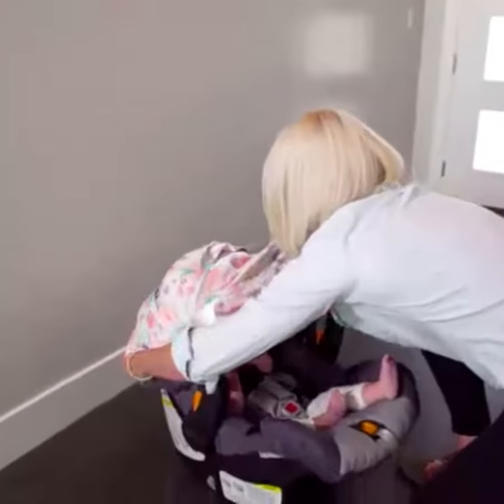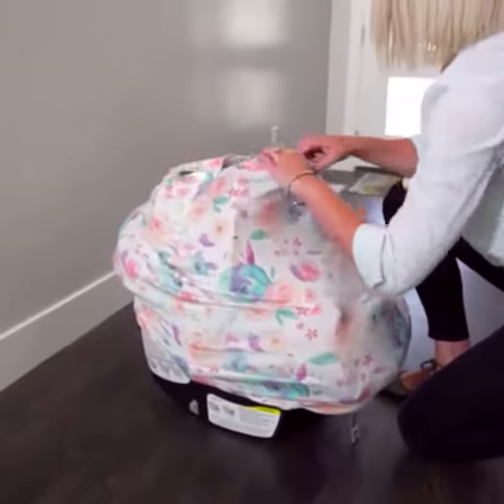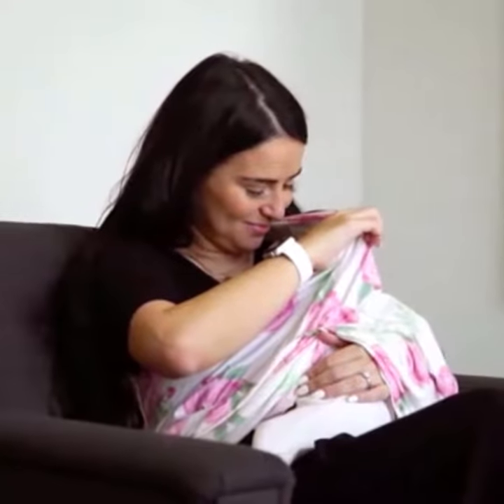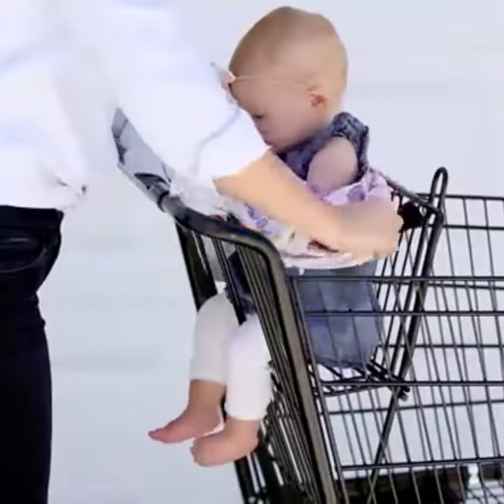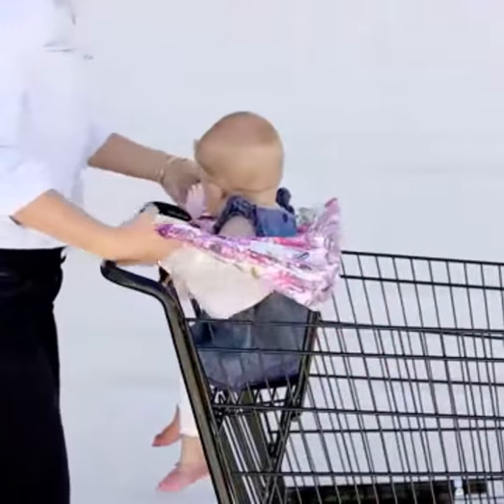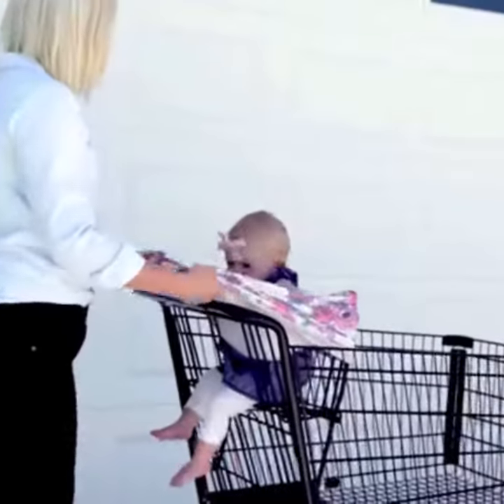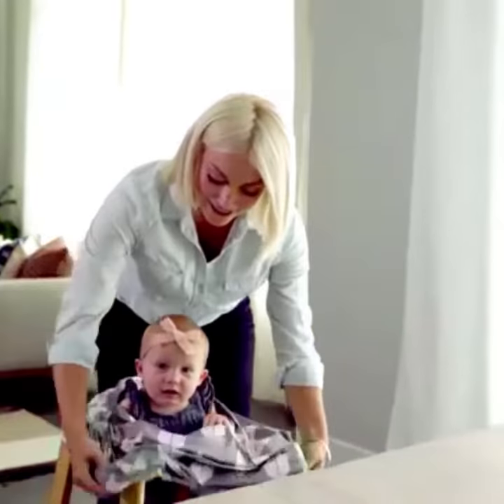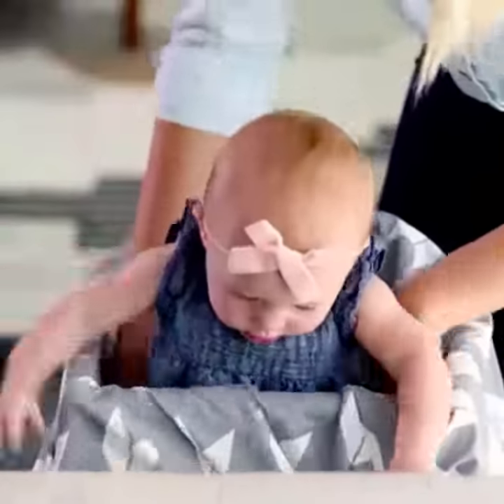5in1nursing covers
This versatile material allows you to cover almost any infant car seat. Once covered, your baby is protected from germs, the elements, and strangers! Your newborn will also be able to sleep longer while being shielded from the bright lights while you carry on with your daily routine.

NURSING/ BREASTFEEDING COVER
Supports nursing mothers and that is why we have designed our Cover to work wonderfully for seasoned and new breastfeeding mothers alike. Moms can wear it with both arms inside the cover or leave one arm out to allow you to do other things while nursing- perfect for restaurants!

HIGH CHAIR COVER and SHOPPING CART COVER
There is a reason grocery stores put sanitizing wipes by the shopping carts. Well, now you can add another layer of protection for your little one while you and your baby make your way through the neighborhood market. The fabric will stretch around most shopping carts allowing your baby to sit comfortably inside without being able to use the shopping cart handle as a teething ring!

SUPER SOFT BREATHABLE-Keep air expedite when mother breastfeeding baby or baby sleep on the car seat. Breastfeeding and soft, made of Spandex Mix Rayon, fits most car seats and nursing mothers, high chair and shopping cart.

EASY TO STORAGE-Full Cover design, more easy to use, offer free carry bag(same to cover’s).